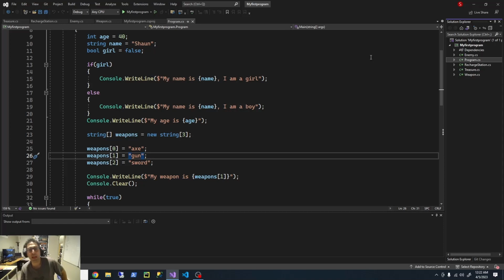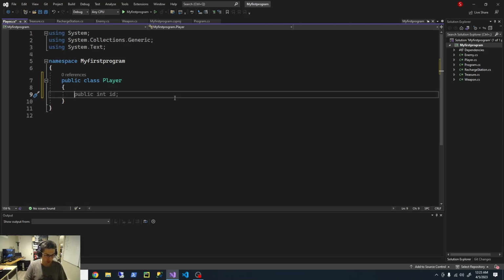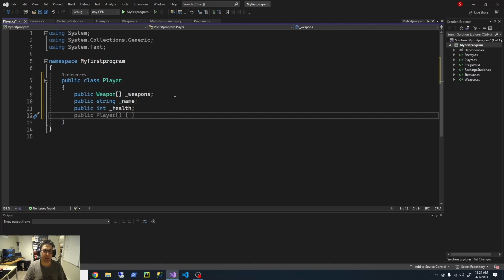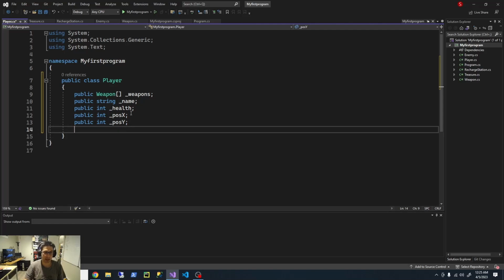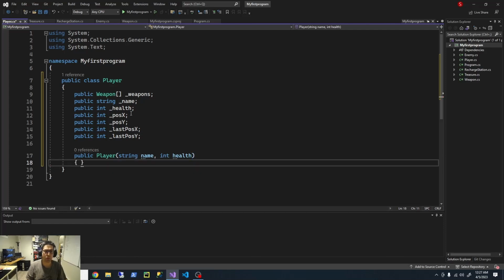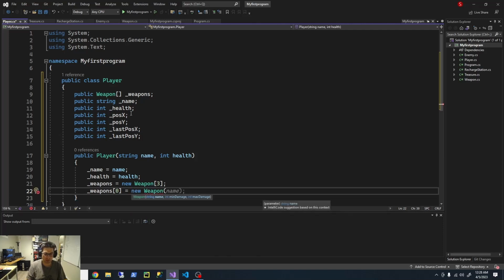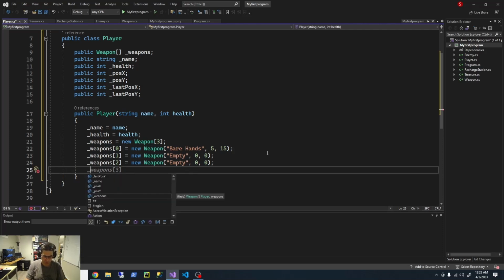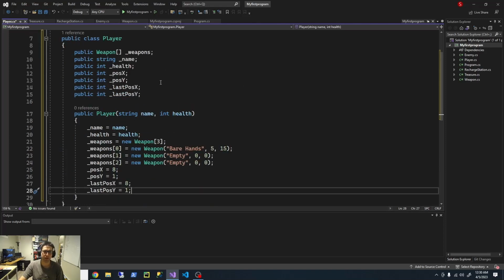C# Tutorial for Kids! Part: 6 creating the player class